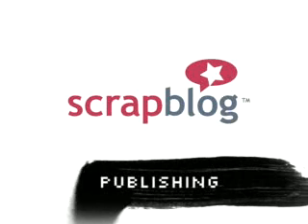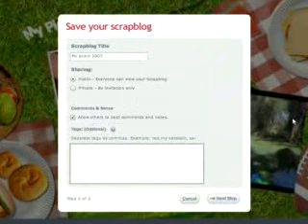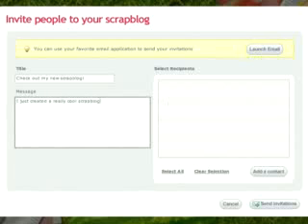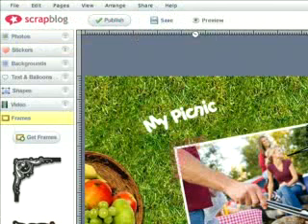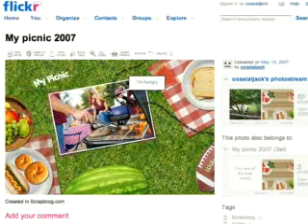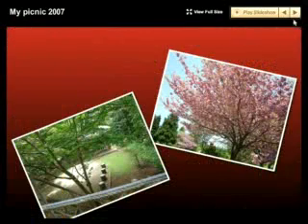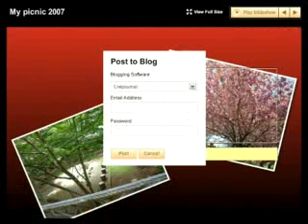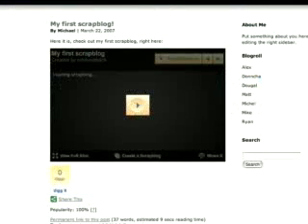Scrapblog Quick Start Tour (7/7 - Publishing)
A quick guide to all of the ways you can share your Scrapblog slideshows on the web